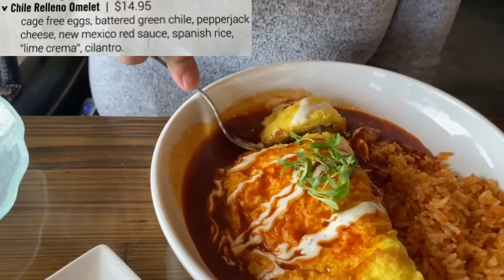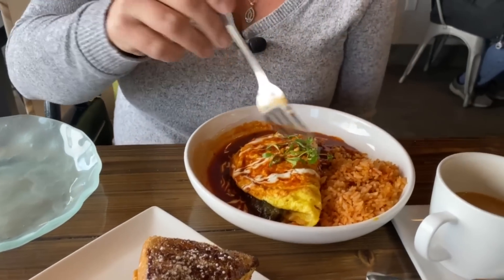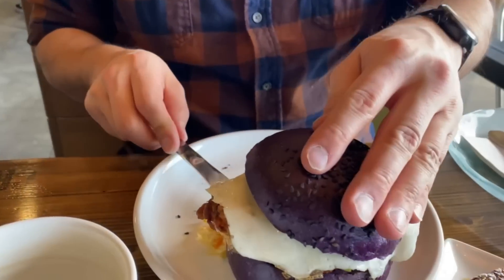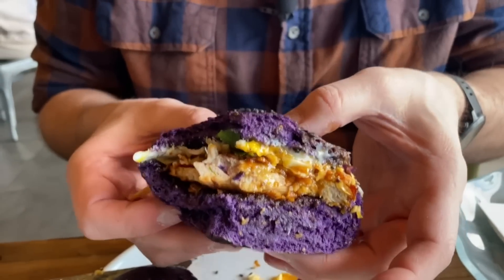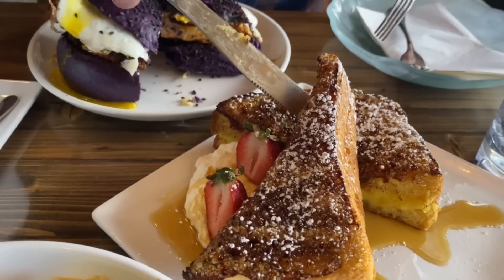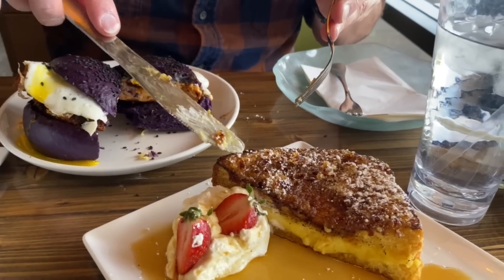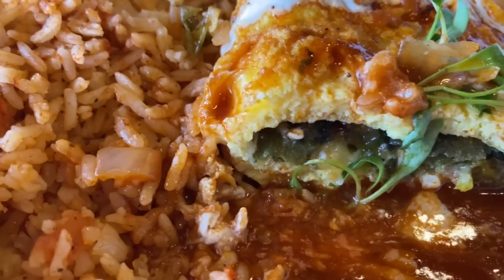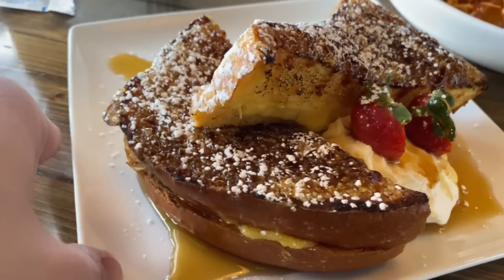Our Favorite Off Strip BREAKFAST Spot In Las Vegas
Our New Favorite BREAKFAST Spot In Las Vegas

Come along with Josh and Rachael as they try out CRAFT Kitchen in Henderson Nevada - a short drive from the Las Vegas Strip for what we are not considering our best Breakfast in Las Vegas and it is at such a good price too!

Thank you to Anthony and Kristina at Seeking Vegas Sunrise for helping us find this restaurant. Check out their Las Vegas Vlog Channel:

Song
Firefly
Artist
Jim Yosef

las vegas cheap eats
vegas vlog
las vegas restaurants
what to do in las vegas
cheap las vegas
breakfast las vegas
cheap eats las vegas
cheap breakfast las vegas
best breakfast las vegas
las vegas cheap breakfast
las vegas breakfast restaurants
las vegas breakfast on the strip
las vegas breakfast off the strip
las vegas breakfast 2023
best las vegas breakfast
best vegas breakfast
best cheap breakfast in las vegas
best breakfast in las vegas off the strip